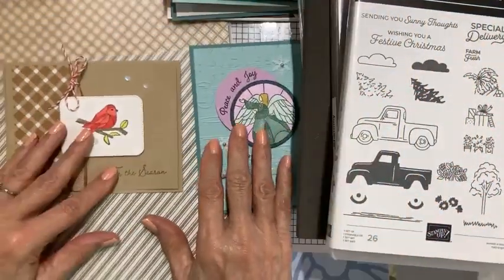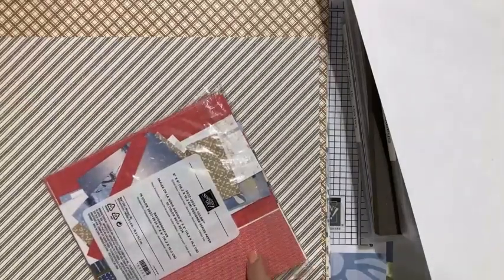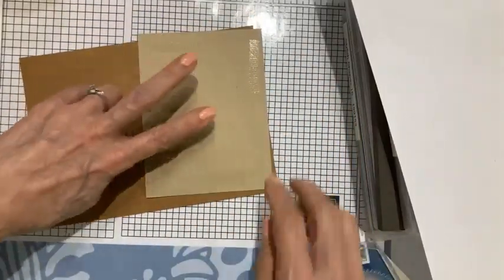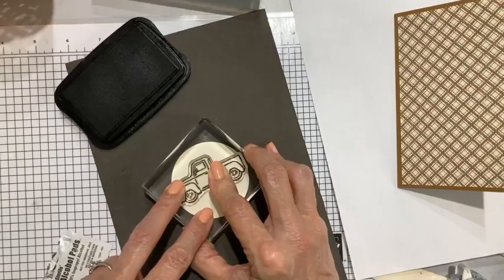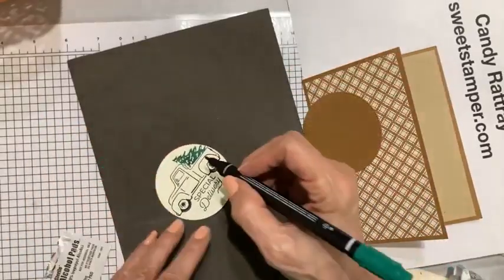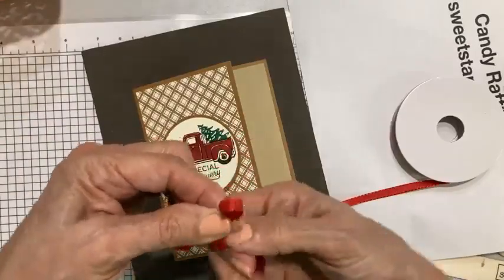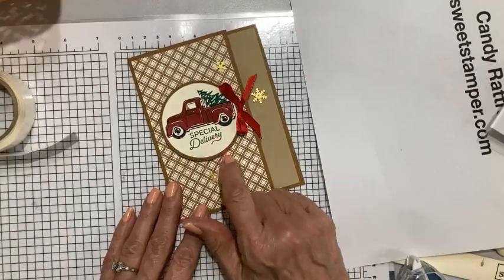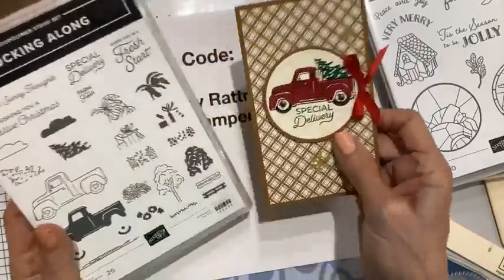Country Christmas with Little Red Truck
Day 3 of Holiday Hoopla—let’s go country! Trucking Along (online exclusives stamp set) red pick up truck for Christmas card with a country look.